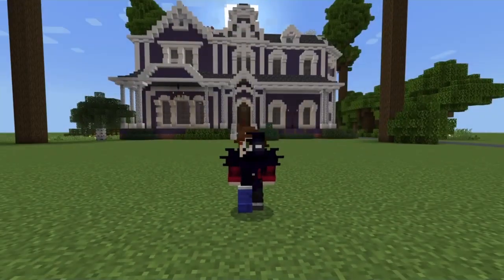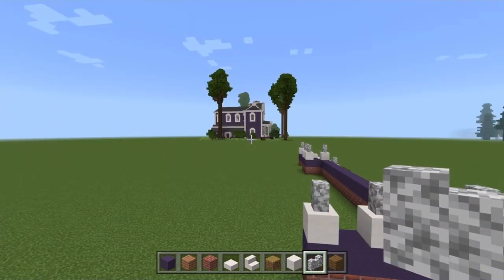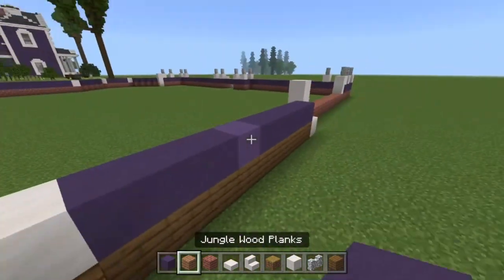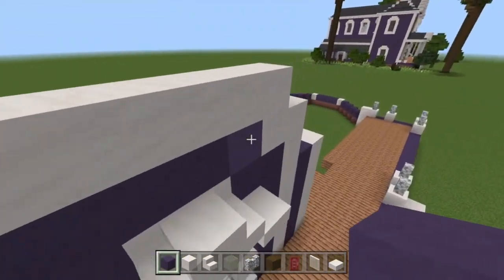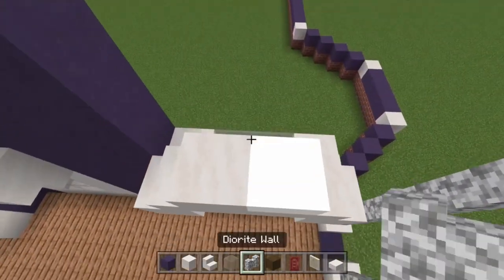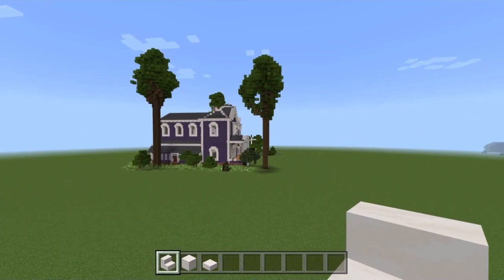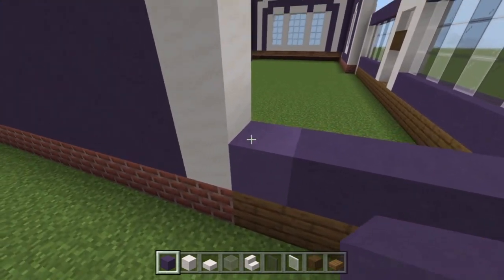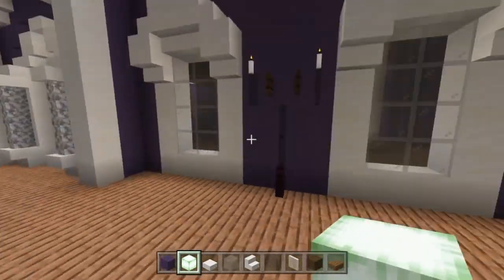How to build the Creel House from Stranger Things in Minecraft!! [1/3]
Hey assassins!! Thank you so much for your patience!! Here is a small mini-series in which I'll be teaching you all how to build the Creel house from Stranger Things 4, in Minecraft!! This is quite a challenging tutorial so always remember to pause if you need to and comment any questions below!!

Let's grab some materials and begin!! I hope you enjoy this Creel house Minecraft tutorial!!

Build Dimensions:

43     |
                       47

Dimensions for a square to fit the house within. These measurements do not include the five blocks extra on the right side of the home for the driveway.